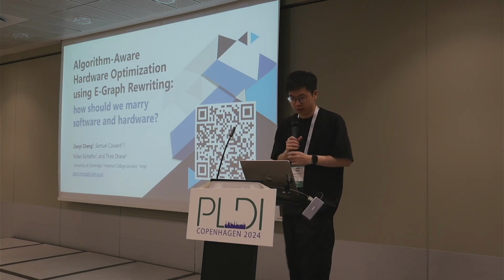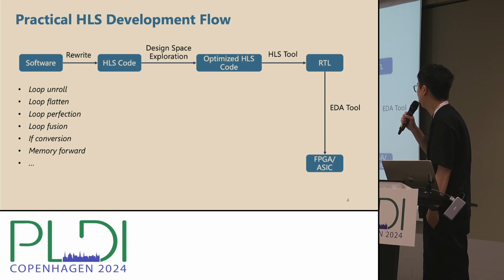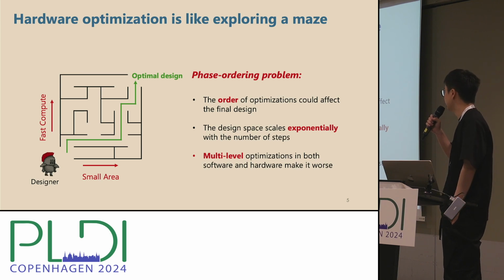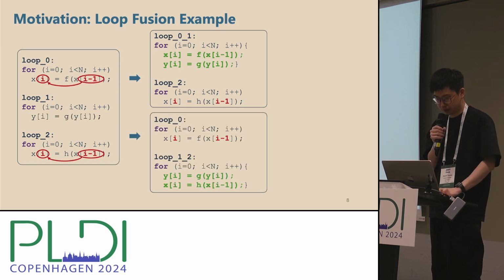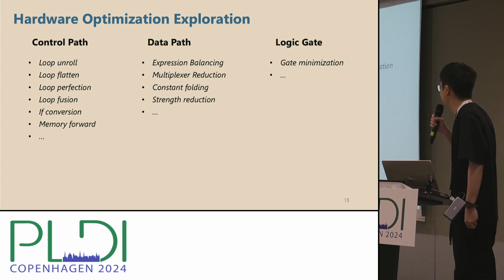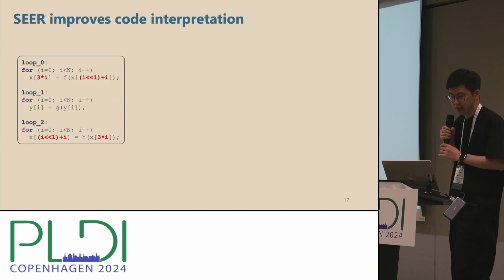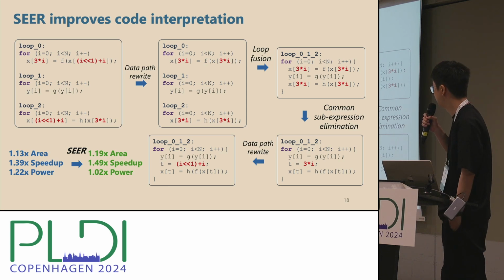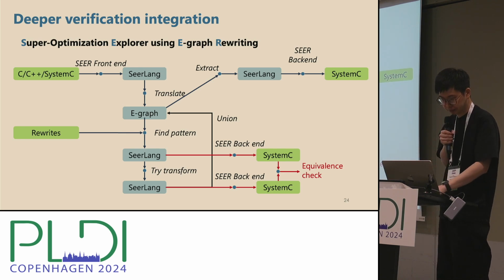[EGRAPHS24] Algorithm-Aware Hardware Optimization using E-Graph Rewriting: how should we marry(…)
Algorithm-Aware Hardware Optimization using E-Graph Rewriting: how should we marry software and hardware? (Video, EGRAPHS 2024)
Jianyi Cheng, Samuel Coward, Rafael Barbalho, and Theo Drane
(University of Cambridge; Imperial College London, UK / Intel Corporation; Intel Corporation; Intel Corporation, USA)

Abstract: Software-defined hardware design, also known as high-level synthesis (HLS), automatically translates a software program in a high-level language into a low-level hardware description. The software representation of a hardware design allows existing software optimization techniques to be applied at the algorithm level for efficient hardware synthesis. However, the hardware designs produced by these tools still suffer from a significant performance gap compared to manual implementations. This is because the input programs must still be written using hardware design principles.
Existing techniques either leave the program source unchanged or perform a fixed sequence of source transformation passes, potentially missing opportunities to find the optimal design. Our prior work proposes an efficient approach named SEER (Super-optimization Exploration using E-graph Rewriting) for software-defined hardware design that automatically rewrites a software algorithm into a representation that can be used to generate an efficient hardware design. SEER provides an extensible framework, orchestrating existing software compiler passes and hardware optimizers. In this paper, we would like to share the learned lessons and future challenges about algorithm-aware hardware optimizations using e-graph rewriting.